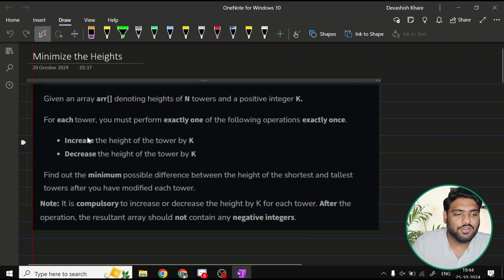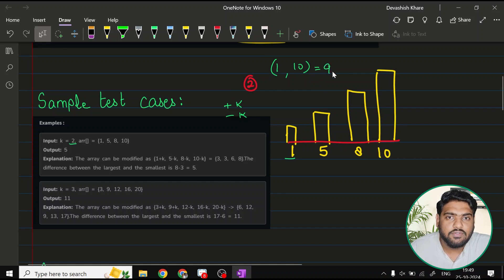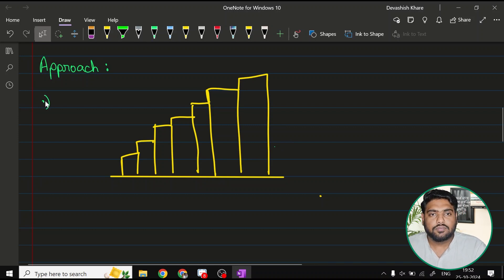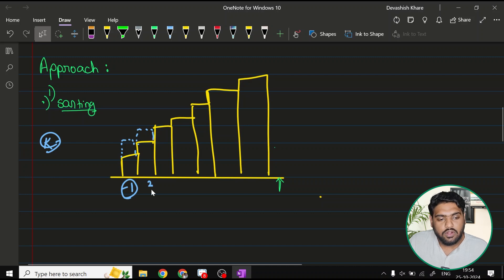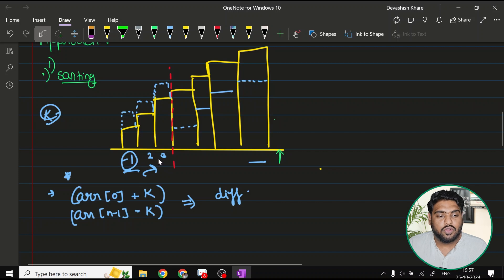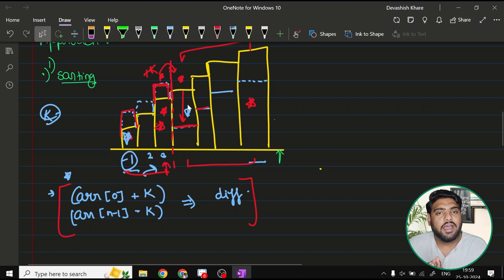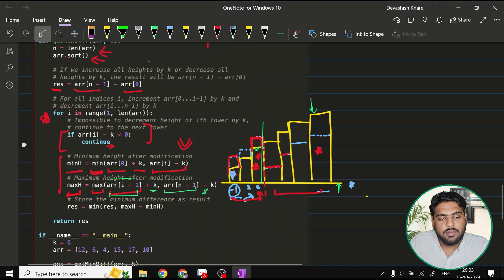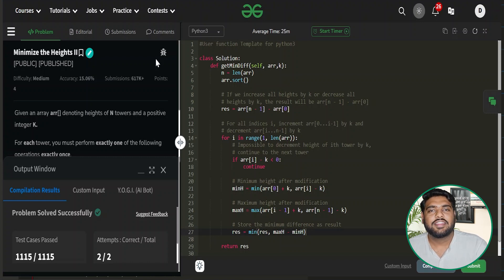GfG 160 | Day - 9 | Minimize the Heights | 160 Days Daily DSA Problem Solving | GeeksforGeeks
Welcome to the daily solving of our GfG 160 Problem of Day 9 with Devashish Khare. We will discuss the entire problem step-by-step and work towards developing an optimized solution. This will not only help you brush up on your concepts of Data Structures and Algorithms but will also help you build up problem-solving skills.